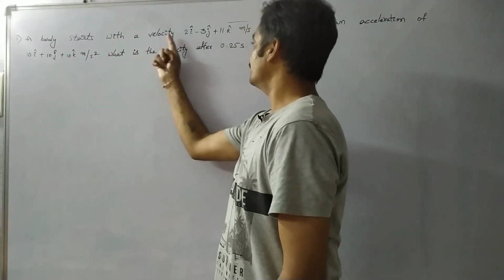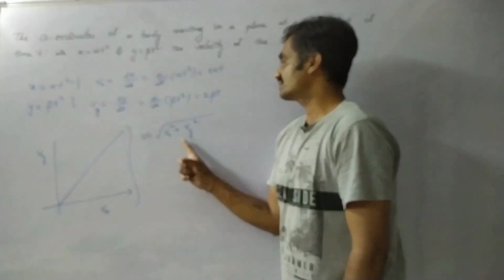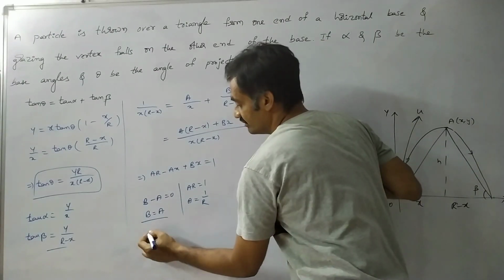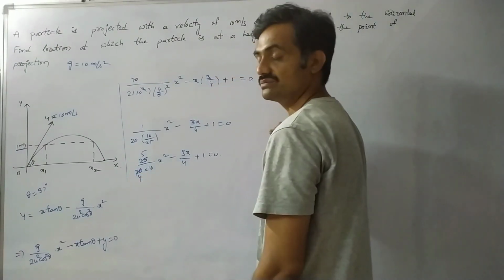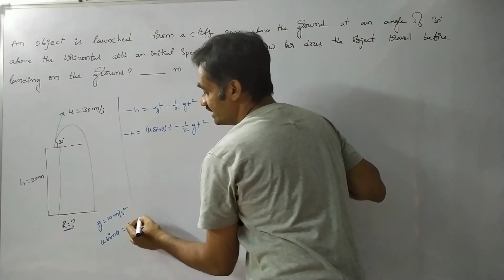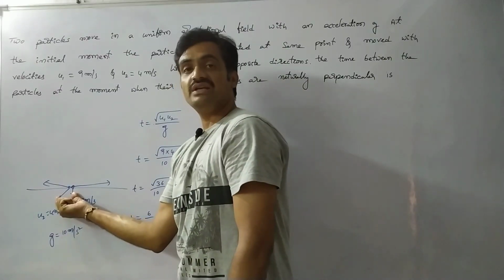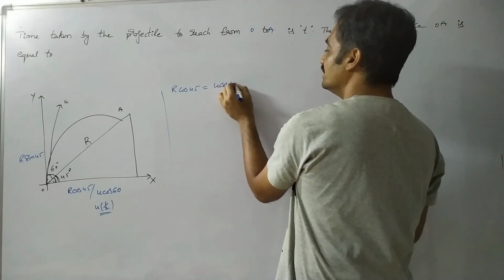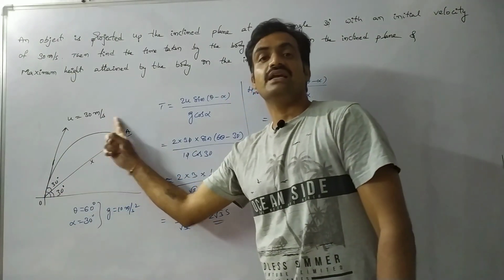numericals on motion in a plane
In this video numericals on projectiles are being covered